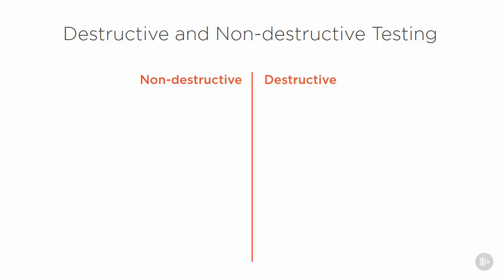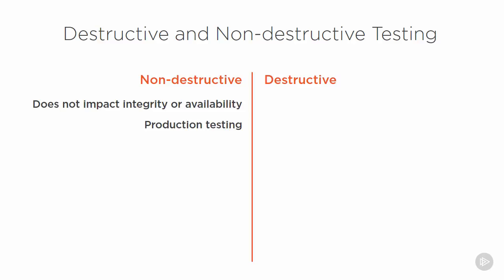21 Security Control Effectiveness Testing Destructing and Non destructive Testing